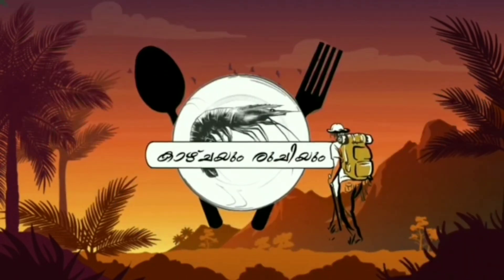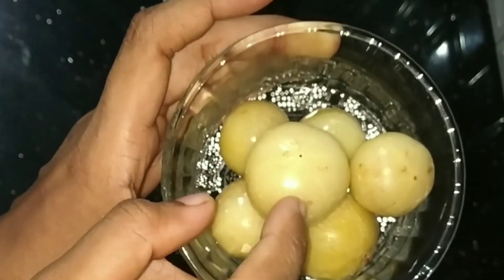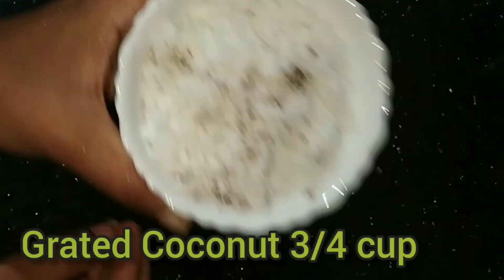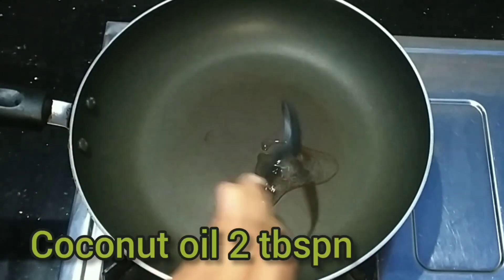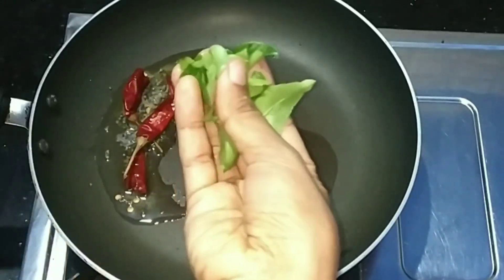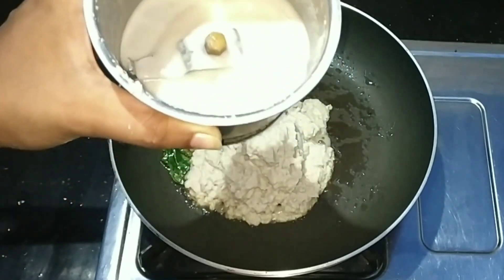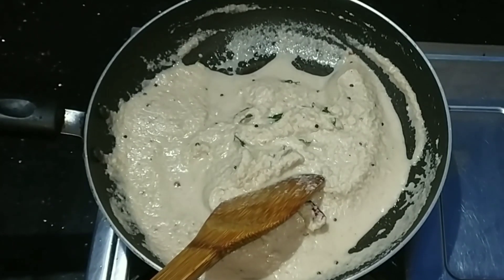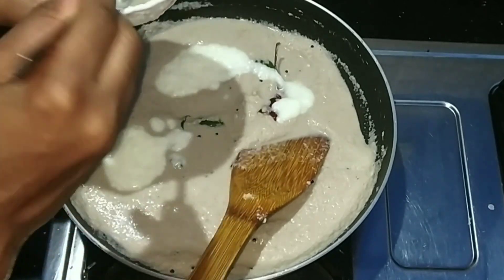ഉപ്പിലിട്ട നെല്ലിക്ക പച്ചടി |Uppilitta_Nellikka_Pachadi# Salted Gooseberry Pachadi episode 4